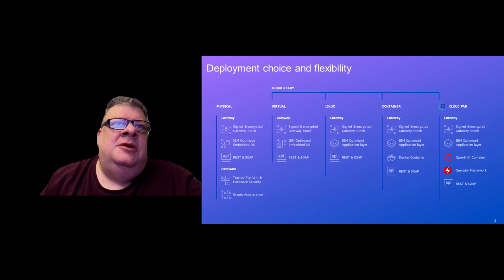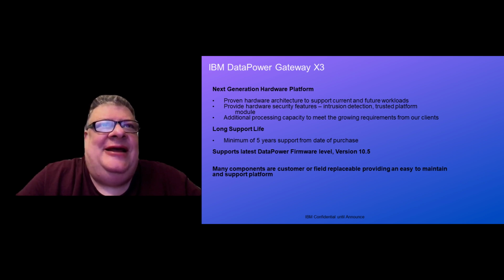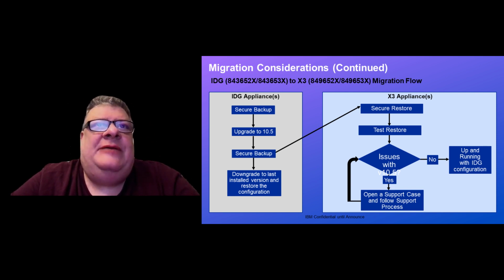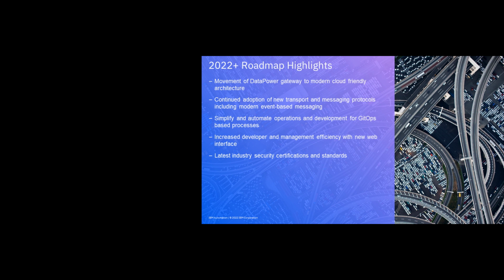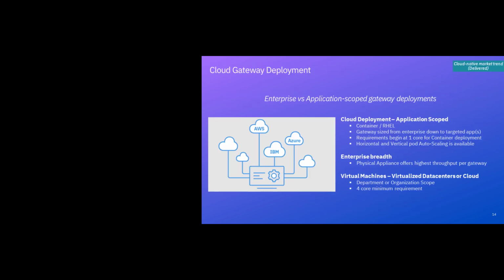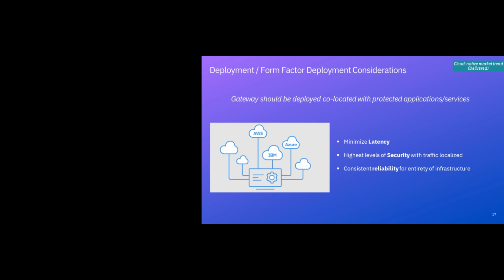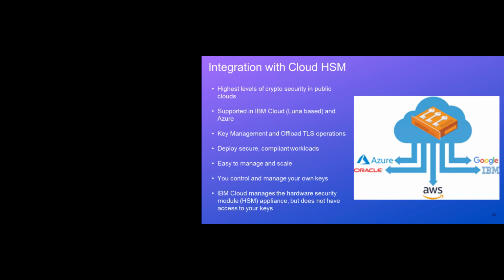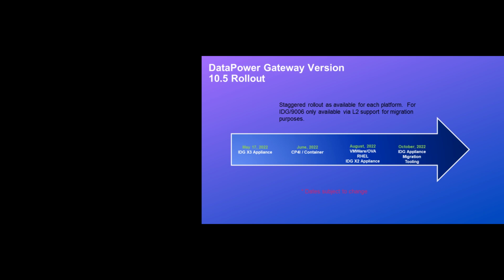Announcing the new DataPower Gateway X3 Appliance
The new IBM DataPower Gateway X3 extends IBM DataPower's capabilities with improved performance, security and usability features. Join us to learn more about the latest features in the X3 and how IBM DataPower Gateway equips businesses with a powerful application gateway for securing, controlling, optimizing, and integrating their modern, traditional and hybrid cloud workloads.